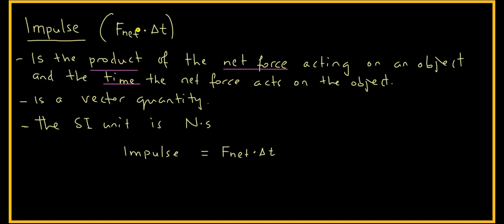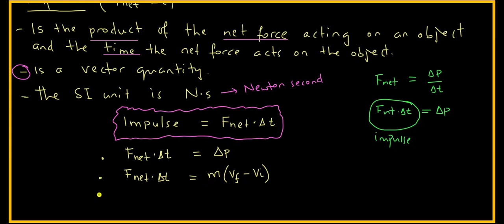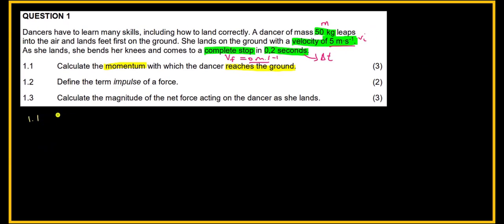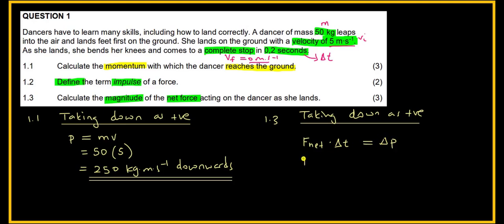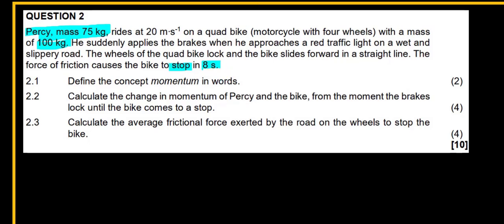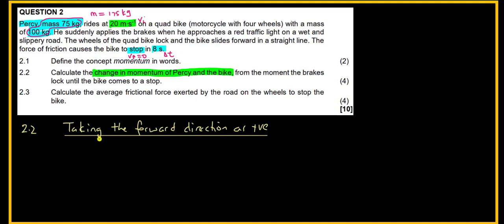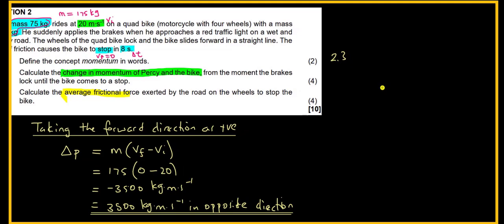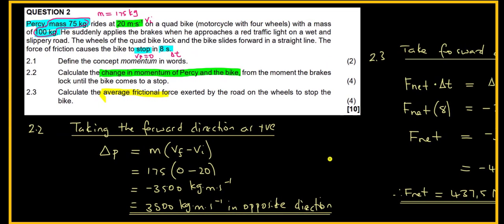Lesson 5: Impulse || Mechanics || Grade 12 Physics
In today's video, we're diving deep into the fascinating realm of impulse. Buckle up for an engaging lesson where we break down the concept, explore its real-world applications. We unlock insights into the intricate relationship between force, time, and momentum. It's not just about getting answers; it's about mastering the process.